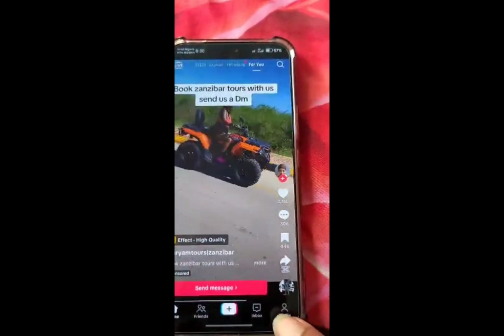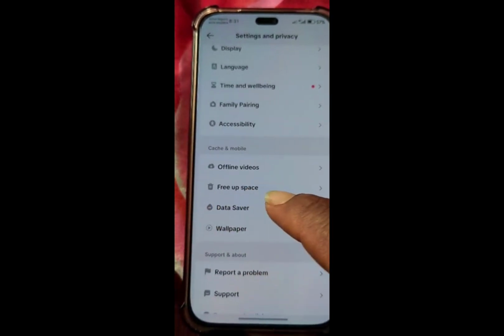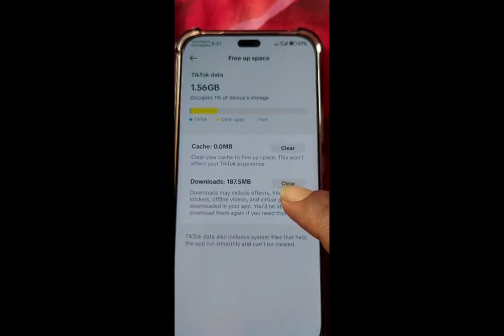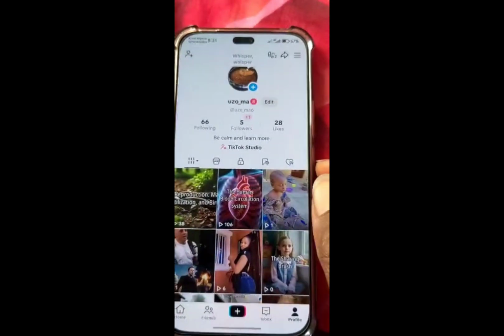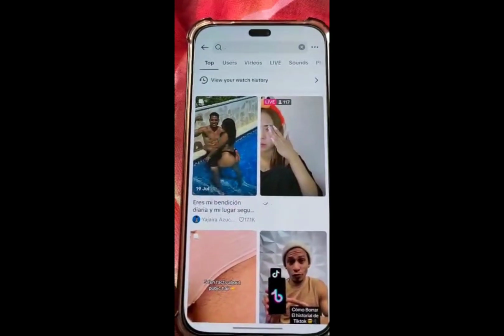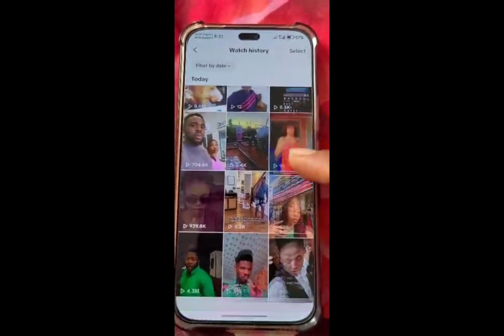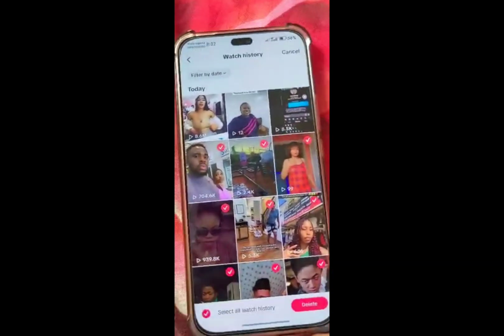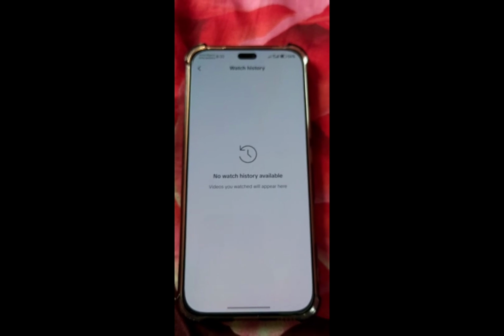Clear your tiktok history activities to get more space